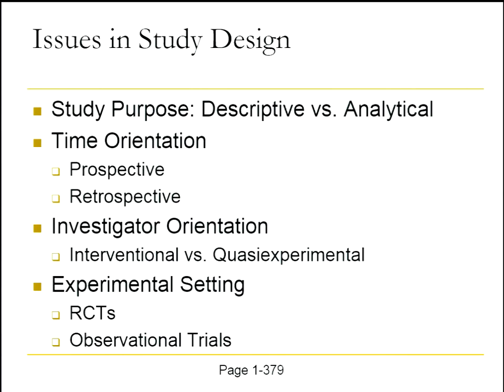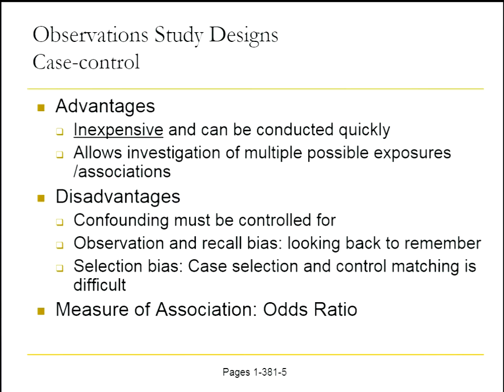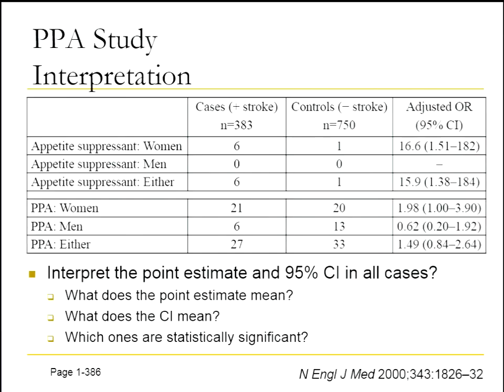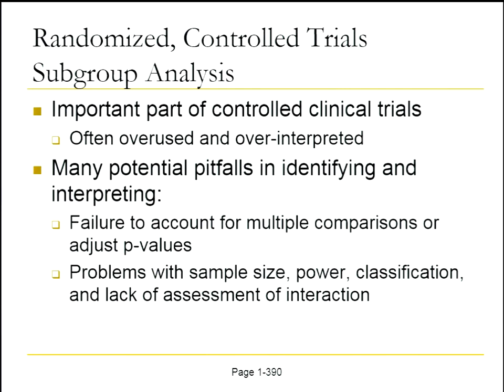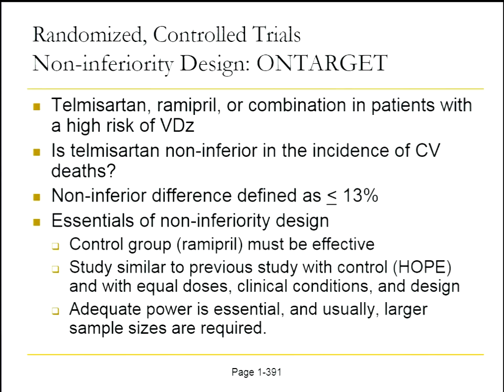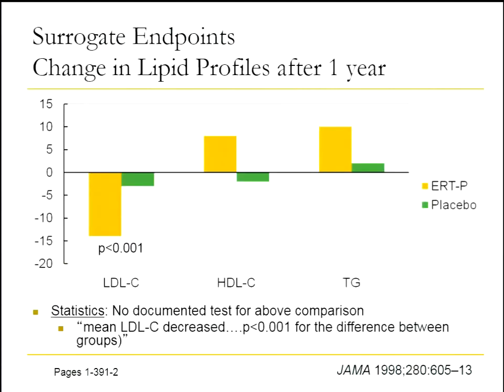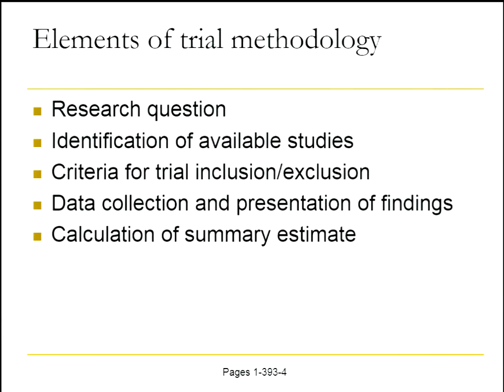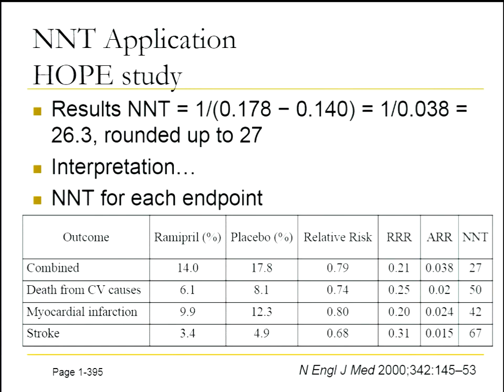1 9 Study Designs 2